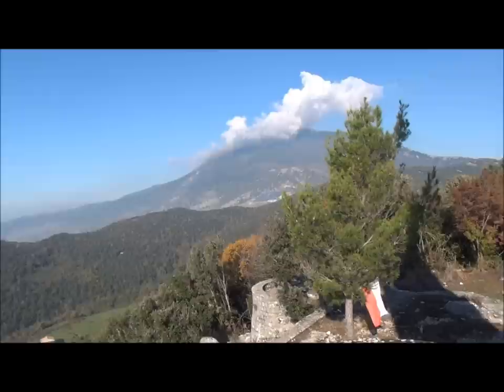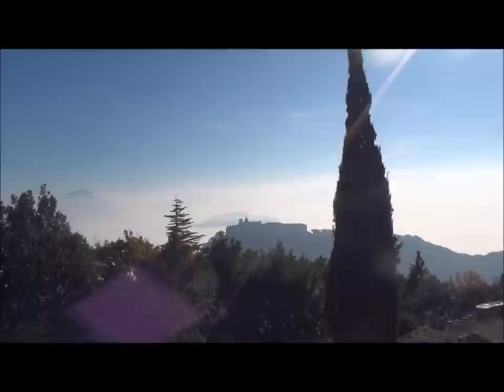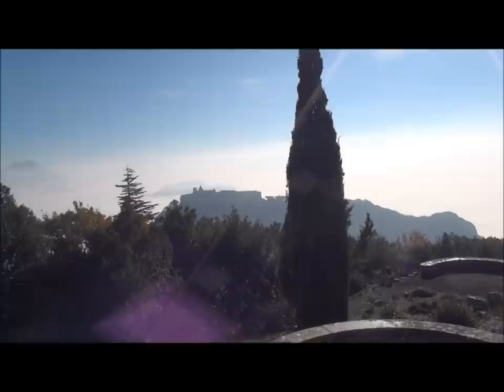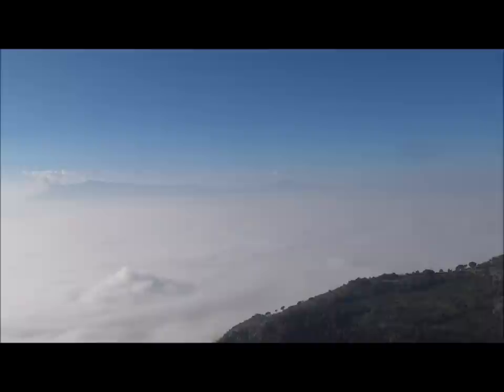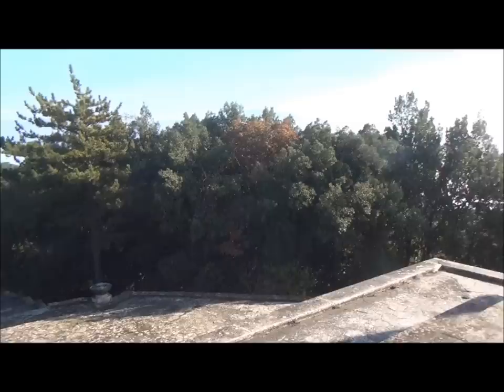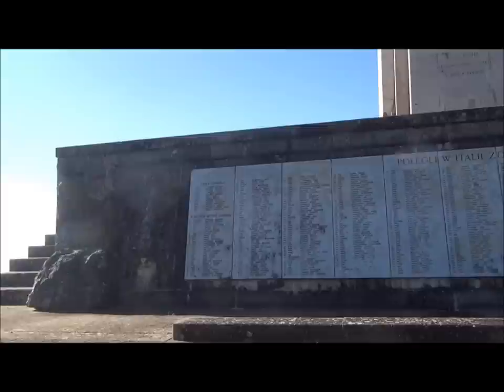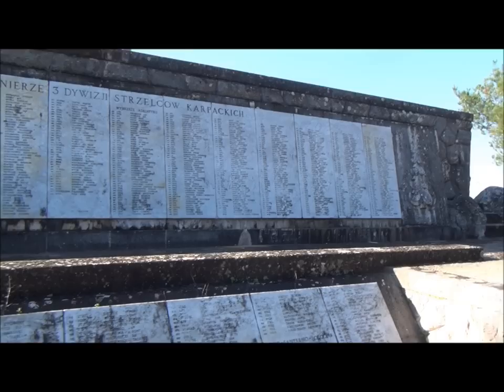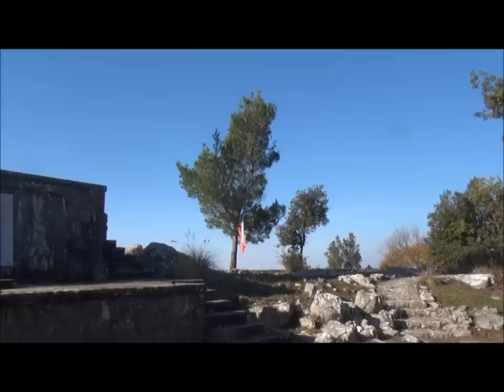Battle of Montecassino : Hill 593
Hill 593 dominates the abbey of Montecassino as I show in this film from the war memorial.

My channel on you tube is one of the most prolific from Poland. I have produced over 2,100 original films.

My big interest in life is travel and history but I have also placed films on other subjects.

I am very fortunate that I can spend a large part of my life travelling, thanks to the business I chose to run which allows me to do this. There are a number of films here on the packaging industry. This is because I am the publisher of Central and Eastern European Packaging - the international platform for the packaging industry in this region focusing on the latest innovations, trends, design, branding, legislation and environmental issues with in-depth profiles of major industry achievers.